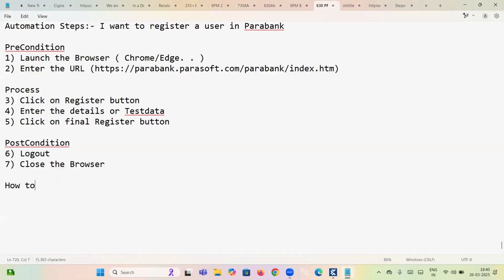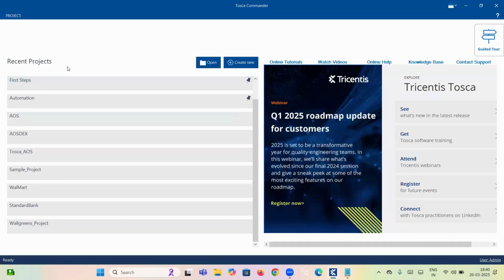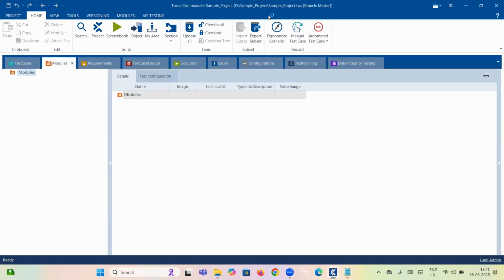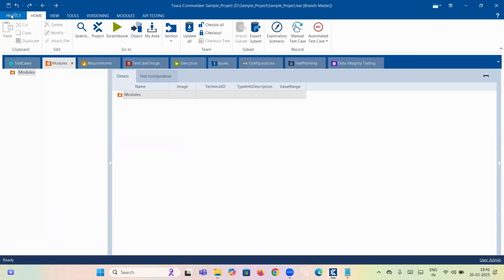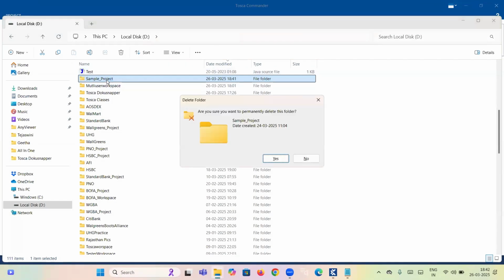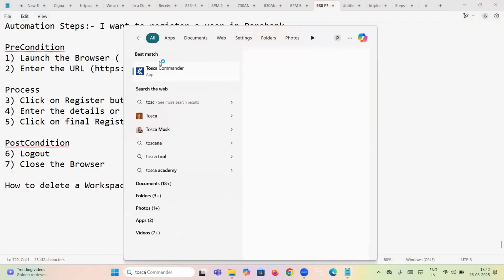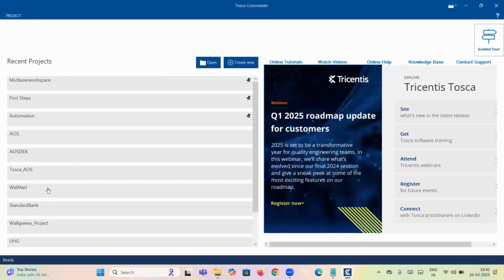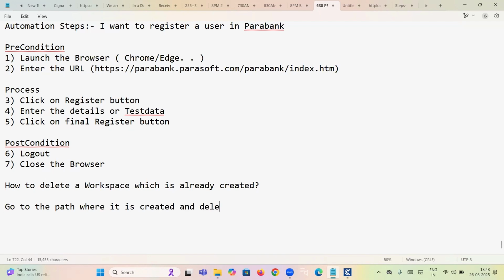How to delete Workspace which is aalready created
🎈 Live Coding
  🎈 Real-time Environment
  🎈 Class Notes

  🎈 Live Coding
  🎈 Real-time Environment
  🎈 Class Notes